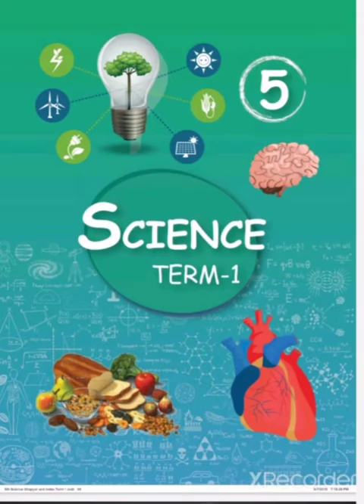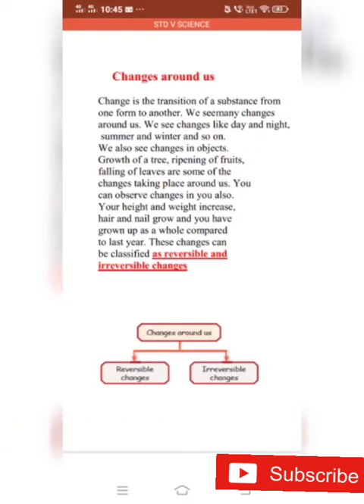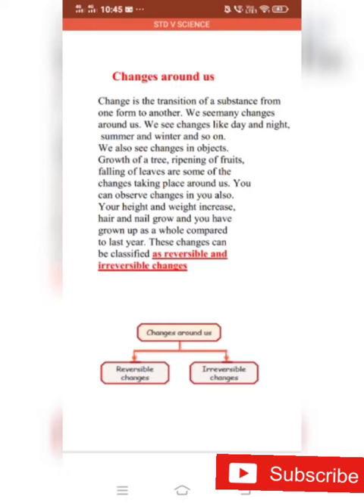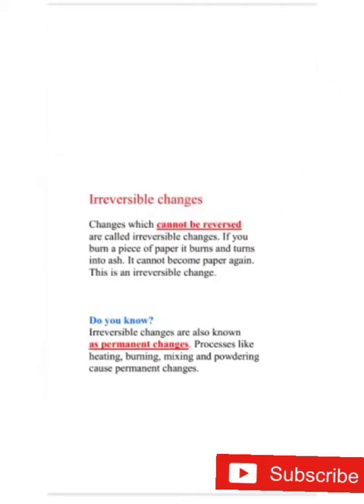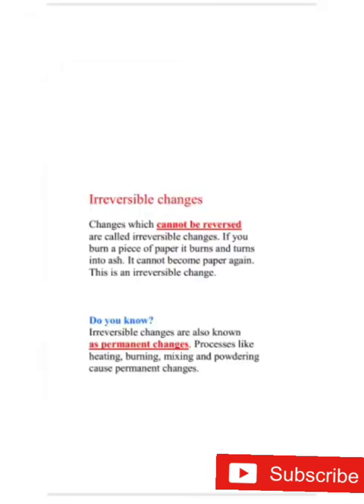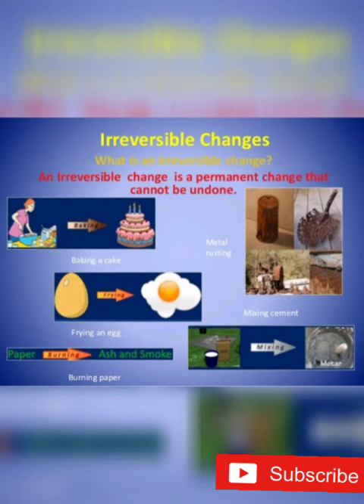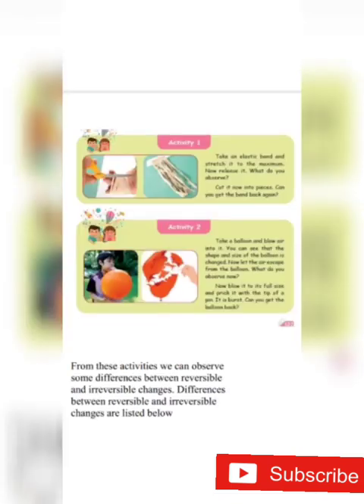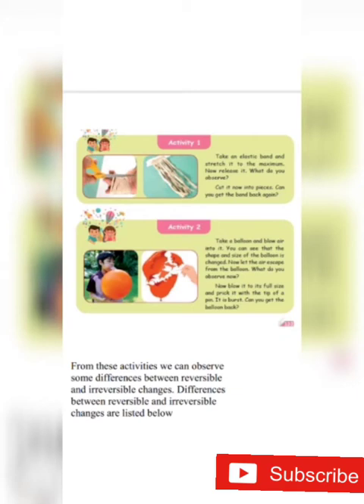5th STD SCIENCE | SCIENCE IN EVERY DAY LIFE | UNIT-4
Unit Iv
Science in every day life